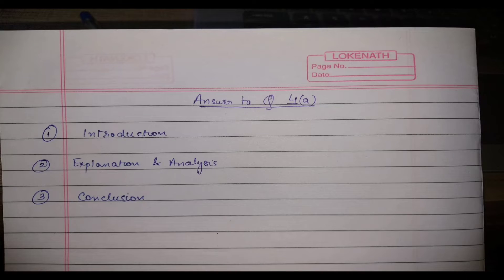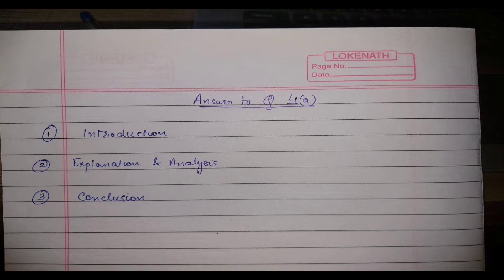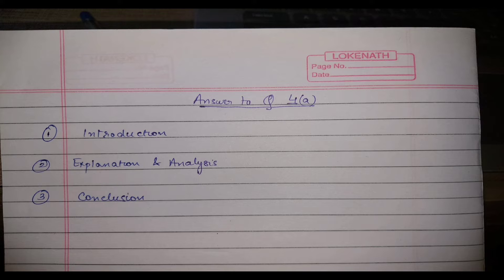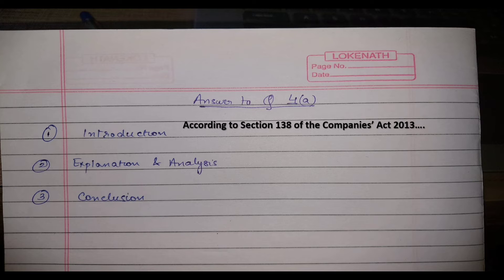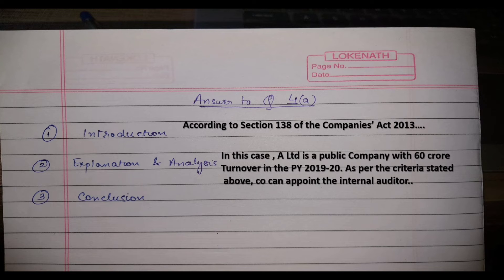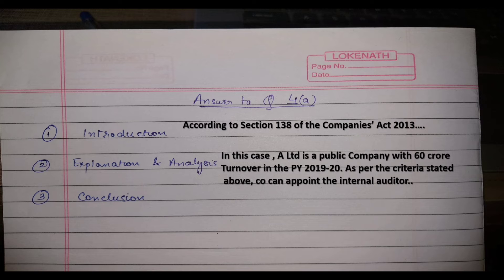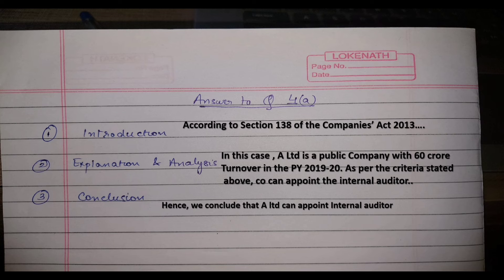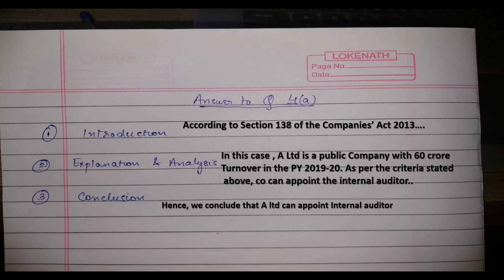Score 15 Extra Marks in CA Law & Audit ! CA Inter-Final | Knowledge CAfe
Now you can follow this answer writing technique to score 10-15 extra marks in your theory subjects like LAW & AUDIT.